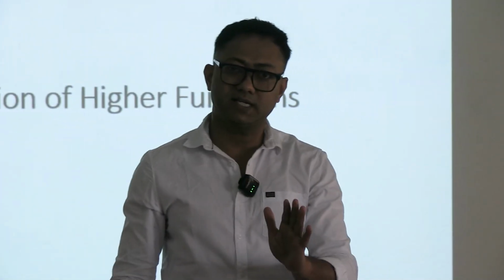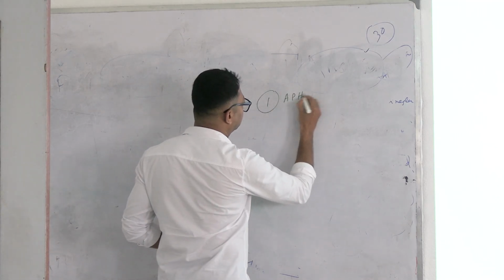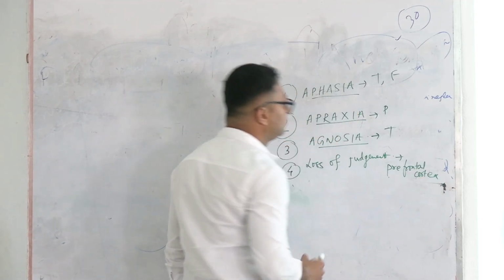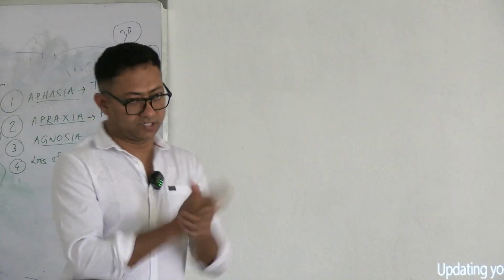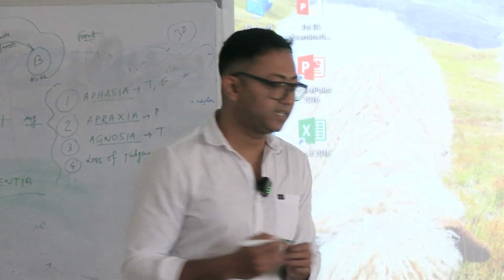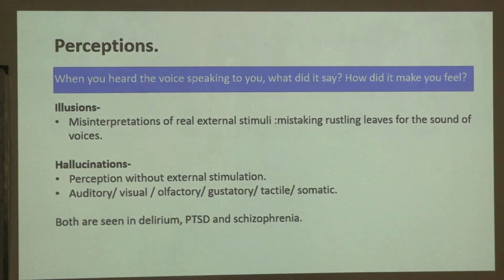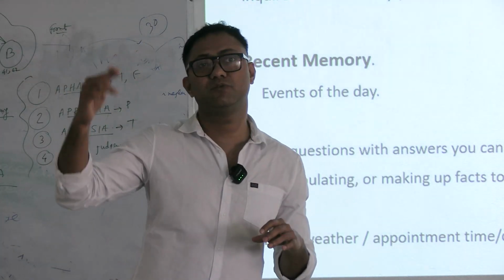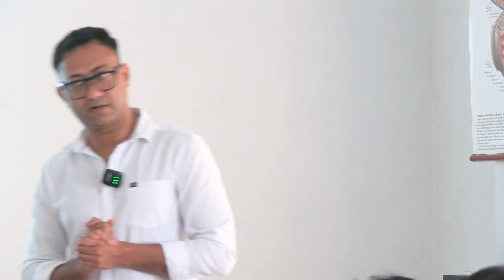Lecture On Mastering Clinical Examination: A Deep Dive into Assessing Higher Functions | MBBS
Elevate your clinical skills with this comprehensive guide to patient examination, focusing specifically on the intricate assessment of higher functions. This video walks through the general examination process before delving into the complexities of neurological assessment, with a detailed exploration of how to evaluate cognitive abilities. Ideal for medical students, neurology residents, and healthcare professionals seeking to refine their diagnostic acumen.

Key areas covered in this in-depth lecture:

The Clinical Examination Framework:
Systematic approach: Detailed history taking [00:18], general physical examination (including assessing for anemia, cyanosis, jaundice [01:30] and vital parameters like pulse, BP, temperature [01:37]), and systemic examination [02:40].
Diagnostic process: Forming a provisional diagnosis [05:07] and ordering confirmatory investigations [05:24].
Introduction to Nervous System Examination [09:09]:
Overview of cranial nerve examination [09:26], motor and sensory function tests [09:43], leading to the examination of higher functions [10:13].
Understanding Higher Functions [10:20]:
Definition: Complex cognitive abilities unique to humans, controlled by the cerebral cortex [12:58].
Cognitive Dysfunctions: Introduction to aphasia (language difficulties), apraxia (motor task inability), and agnosia (object recognition inability) [13:46].
Dementia Defined: Memory loss plus one or more cognitive dysfunctions [22:18].
Step-by-Step Examination of Higher Functions [24:13]:
Mental State Assessment: Level of consciousness, appearance, mood, thought process, and insight [24:34].
Language and Speech Evaluation: Fluency, articulation, and abnormalities [24:54].
Cognitive Function Tests: Orientation, attention, memory, and calculation abilities [25:06].
Focus on Aphasia [34:14]:
Brain Areas: Wernicke's area (temporal lobe) for language comprehension [29:15] and Broca's area (frontal lobe) for speech production [29:32].
Types: Sensory aphasia (Wernicke's - difficulty understanding) [32:47] and Motor aphasia (Broca's - difficulty speaking) [33:30].
Memory Explained [50:10]:
Types & Brain Regions: Immediate memory (Reticular Activating System - RAS) [50:37], Recent memory (Hippocampus) [51:55], and Long-term memory (Neocortex) [52:27].
Differentiating Delirium and Dementia [54:47]:
Delirium: Typically temporary, often due to substance intoxication [55:07].
Dementia: Progressive and irreversible cognitive decline [55:17].
Additional Aspects of Higher Function Assessment [56:57]:
Constructional Ability (e.g., clock drawing task) [57:25].
Judgment Assessment (related to the prefrontal cortex) [58:26].
Ideomotor Activity (performing sequential actions) [59:14].
Brief mention of the Mini-Mental State Examination (MMSE) as a bedside tool [57:40].
This educational session is designed to provide a clear, structured approach to examining higher functions, a critical skill in clinical neurology and general medicine. Leave your questions and comments below.

On: PHYSIOLOGY by Dr. Ayan Goswami
(MBBS Batch: 2024-25)
Conducted on: 20-03-25